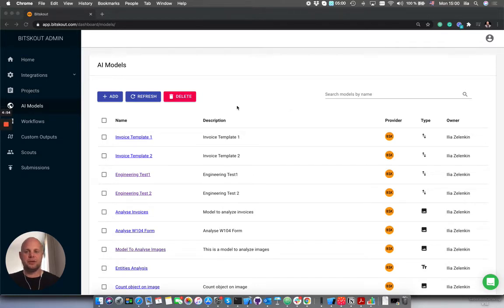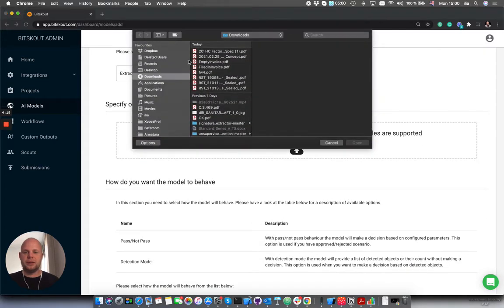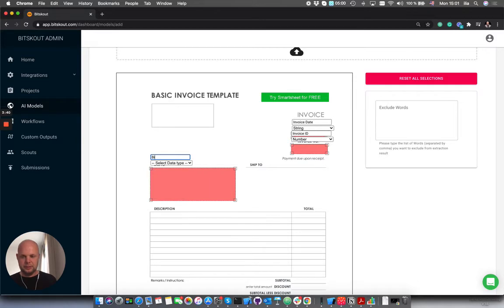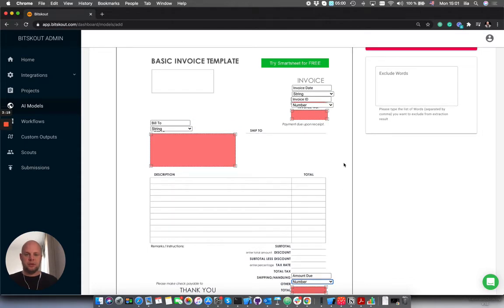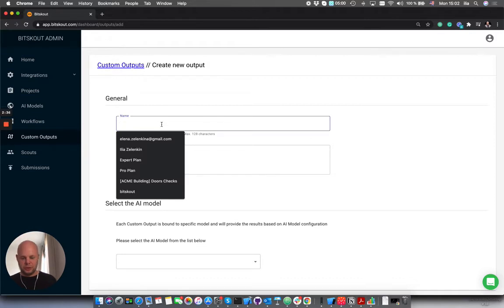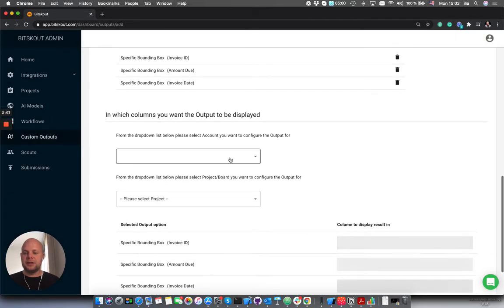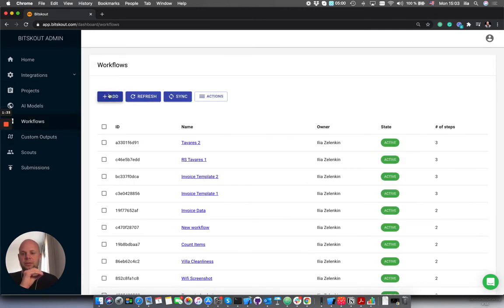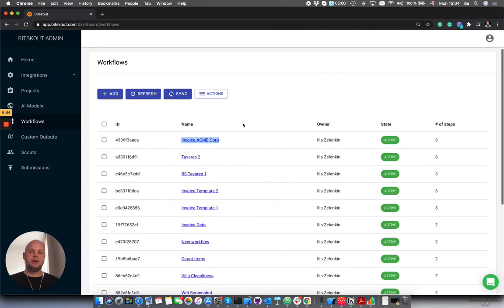Creating an A.I. model to extract data from invoices with Bitskout